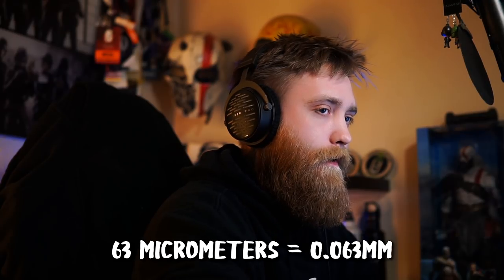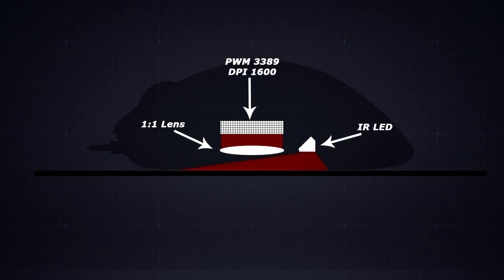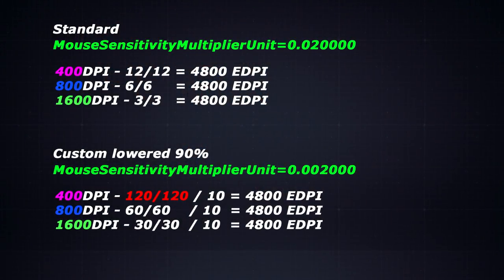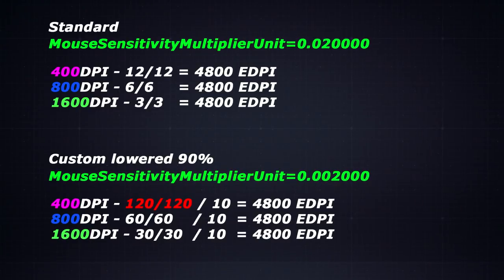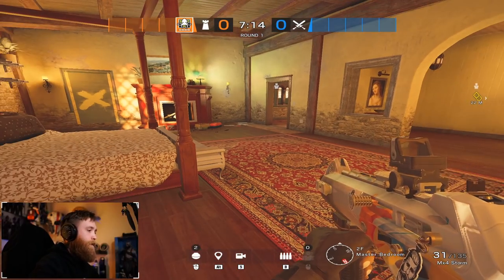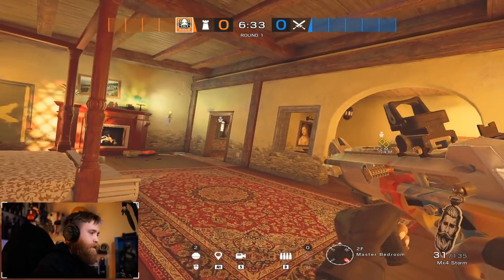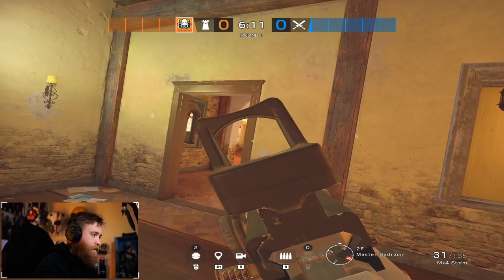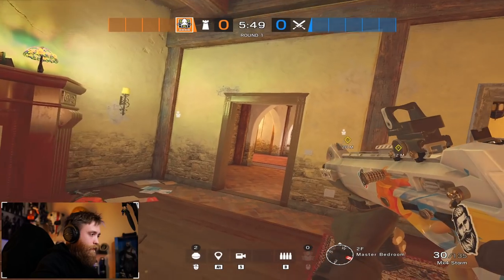No BS Guide to Mouse Aim - Rainbow Six Siege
KILL CLIFF - Natural drinks, with killer taste!